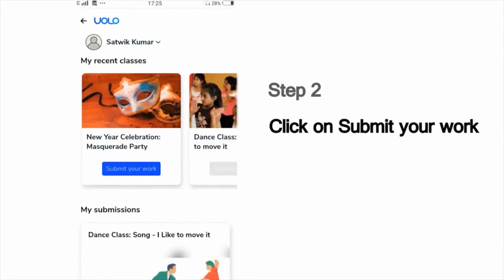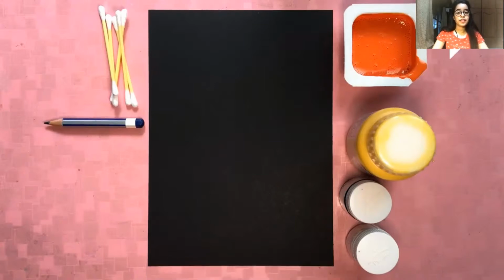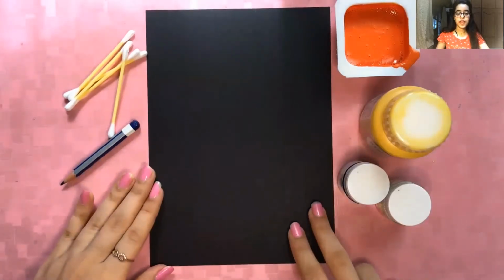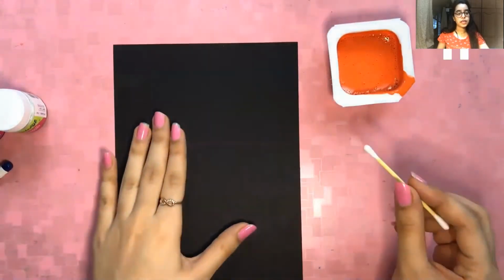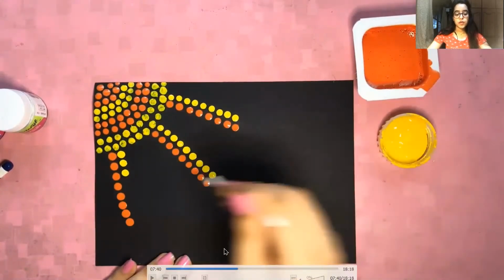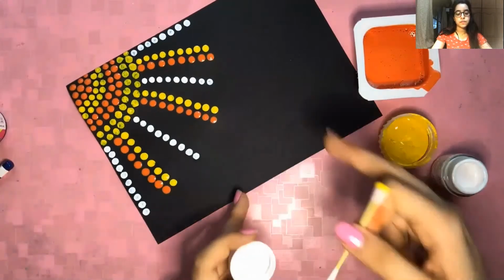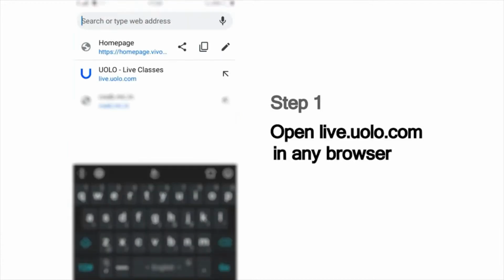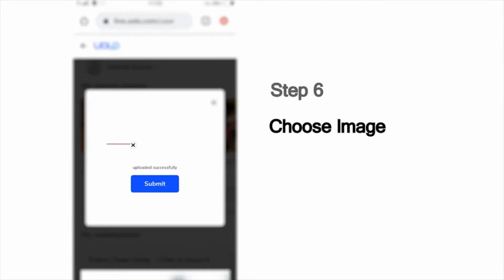Art Class for Kids | Make a Mandala with Dots | Uolo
Let's dive into Acrylic paints- a different medium in our mandala art technique. In this class, the participants will be taken through a different technique of creating mandalas with dots. The use of home tools in making this illustration is yet another benefit of this class